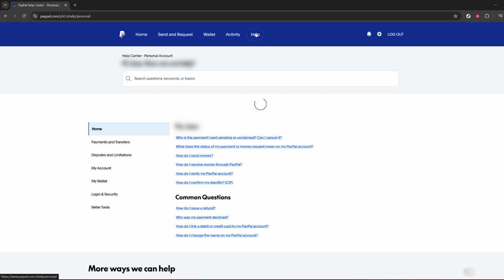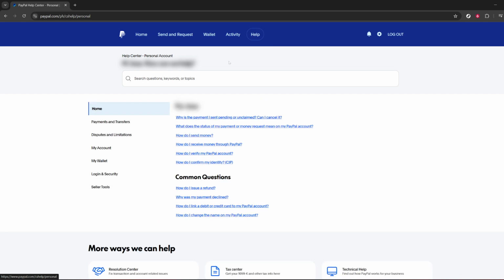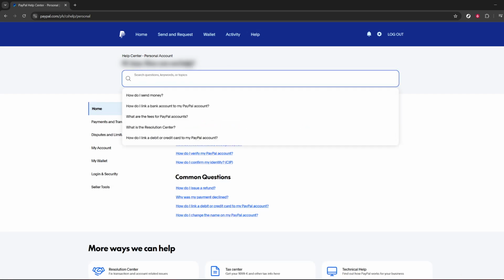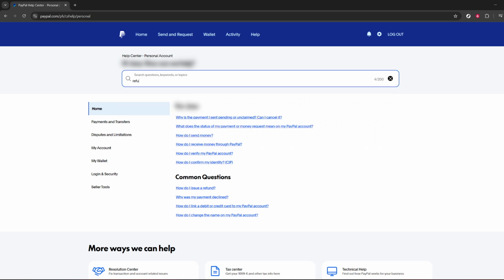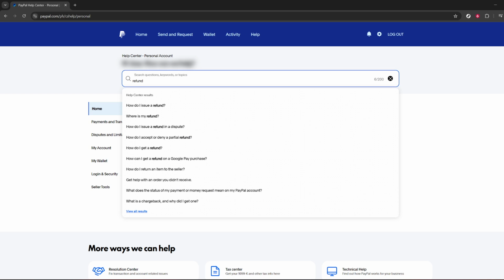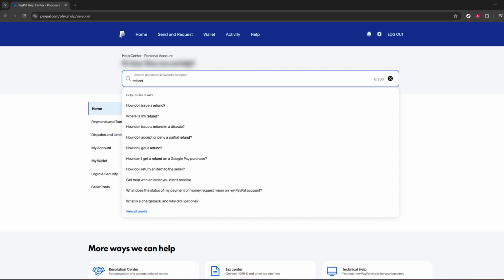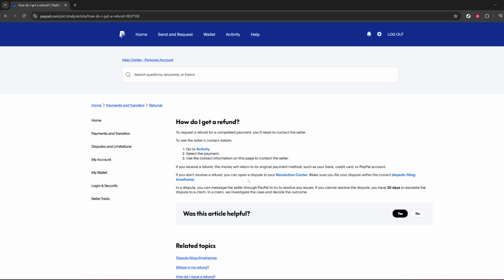How to refund money on PayPal [FULL GUIDE]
In todays video we cover How to refund money on PayPal